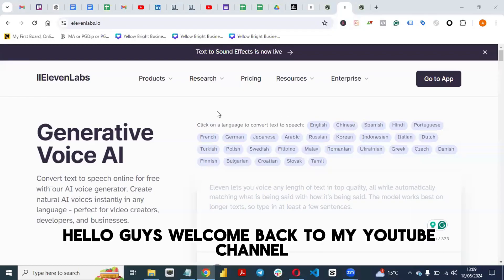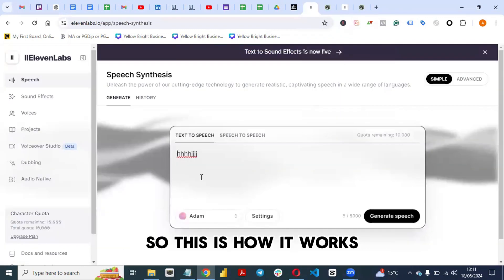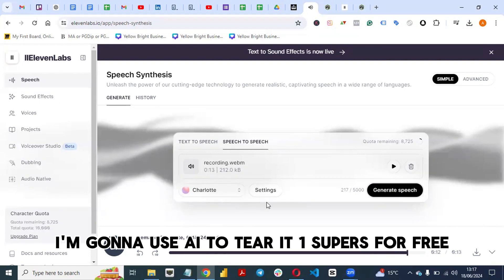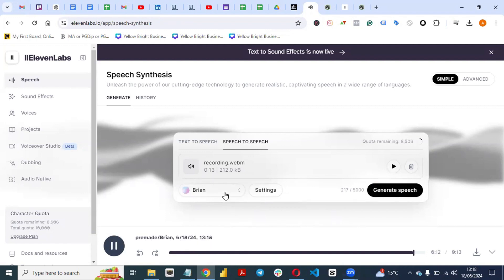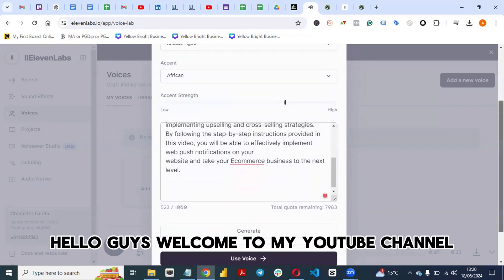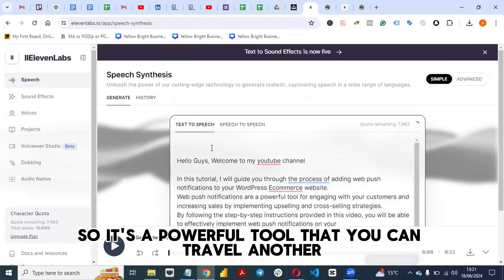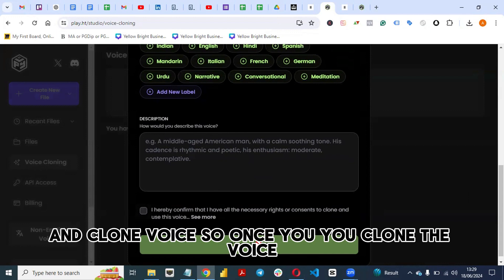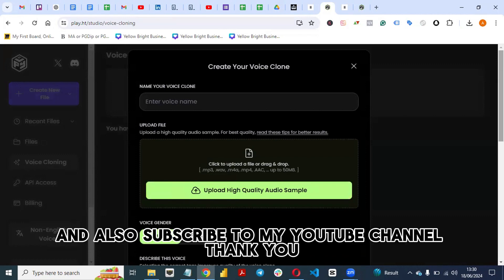How To Generate Voice Over With AI | Text to Speech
In this video, I explore the future of voice over technology with AI. Imagine being able to generate natural-sounding voiceovers for your marketing campaigns or creative projects with just text input. The possibilities are endless with text-to-s AI technology.